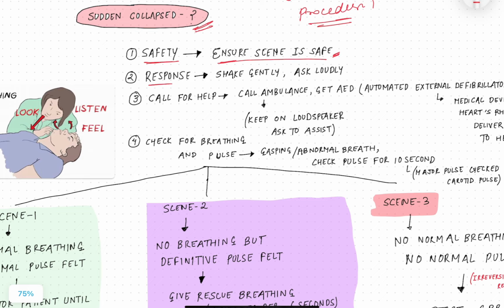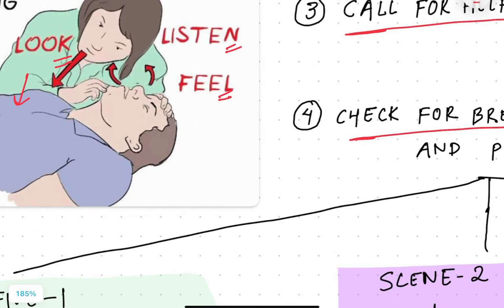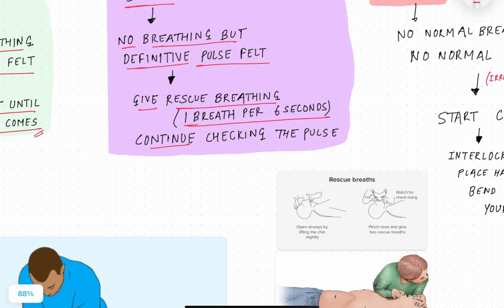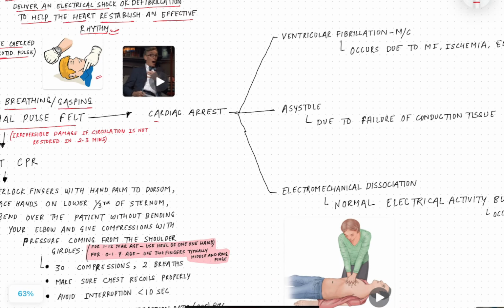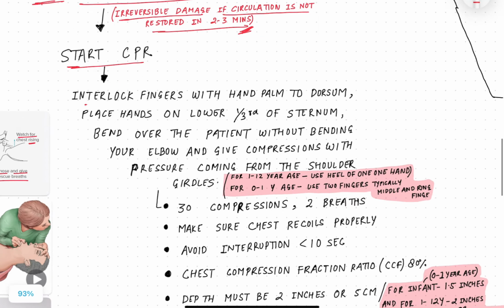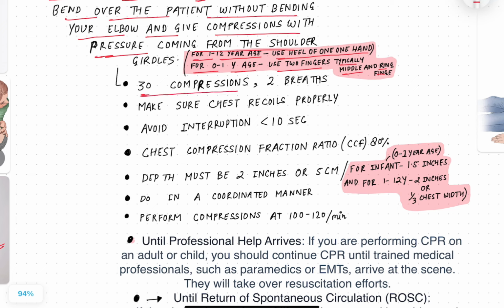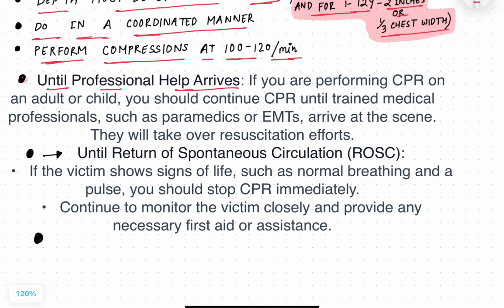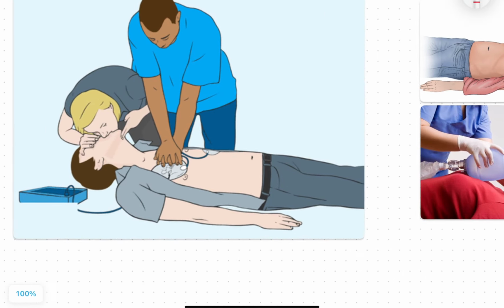7.1 CPR ( Cardiopulmonary resuscitation ) | Indication | Procedure | Emergency Medicine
CPR, or Cardiopulmonary Resuscitation, is a life-saving technique used in emergencies when someone's heartbeat or breathing has stopped. CPR helps maintain blood flow and oxygen delivery to vital organs until professional medical help arrives. Here's a step-by-step guide to performing CPR:

Note: If you are not trained in CPR, it's important to call for professional medical assistance immediately. If you are trained, follow these steps:

Check the Scene for Safety:
Ensure the safety of the victim and yourself before approaching.
Check Responsiveness:
Gently tap the victim and shout, "Are you okay?" Check for any response, such as movement or sound.
Call for Help:
If there's no response, or if the victim is unconscious and not breathing normally, call 911 (or your local emergency number) immediately, or ask someone else to do so.
Open the Airway:
Place the victim on their back on a firm, flat surface.
Tilt the victim's head backward and lift the chin to open the airway. Check for any obstructions in the mouth or throat and remove them if possible.
Check for Breathing:
Look, listen, and feel for breathing for about 5-10 seconds.
If the victim is not breathing or is only gasping for air, begin CPR immediately.
Start Chest Compressions:
Place the heel of one hand on the center of the victim's chest, just below the nipple line.
Place the other hand on top of the first hand and interlock the fingers.
Position yourself with your shoulders directly over your hands.
Use your upper body weight to press down hard and fast (at least 2 inches deep) on the chest at a rate of 100-120 compressions per minute. Allow the chest to fully recoil between compressions.
Give Rescue Breaths:
After 30 chest compressions, give two rescue breaths.
Pinch the victim's nose closed, cover their mouth with yours, and deliver a breath that makes the chest rise visibly.
Continue CPR cycles: 30 chest compressions followed by 2 rescue breaths.
Continue CPR: Keep performing cycles of chest compressions and rescue breaths until one of the following happens:
Professional help arrives.
The victim starts breathing on their own.
You are too exhausted to continue.
A defibrillator becomes available (if trained in its use).
Use an Automated External Defibrillator (AED):
If an AED is available, follow its voice prompts for use.
Reassess Regularly:
Periodically check for signs of life and breathing while continuing CPR.
Remember, proper CPR technique is crucial, and it's recommended to take a certified CPR course to learn and practice these skills effectively. CPR guidelines may also vary slightly depending on the age of the victim (adult, child, or infant), so familiarize yourself with the appropriate techniques for each age group if needed.